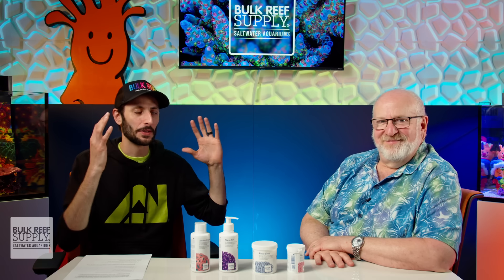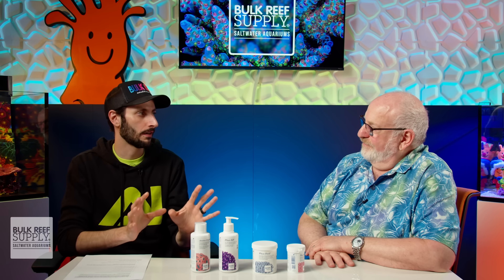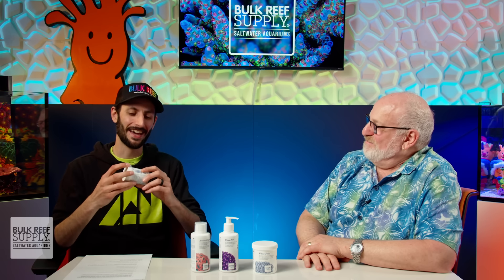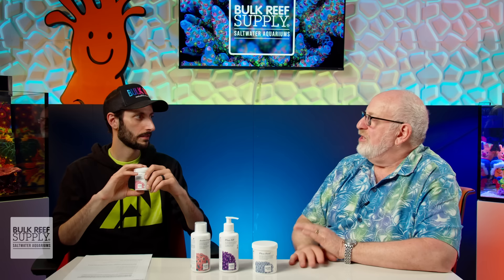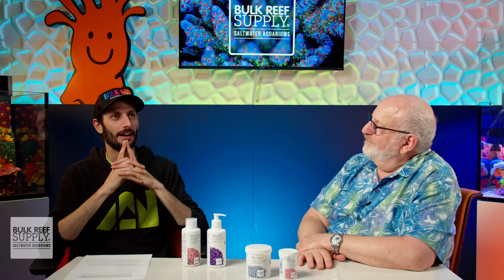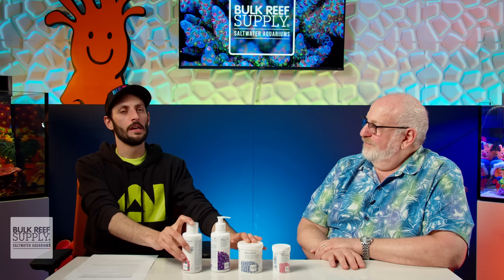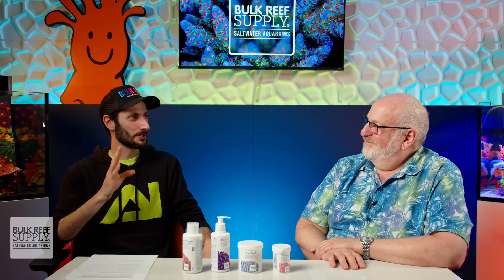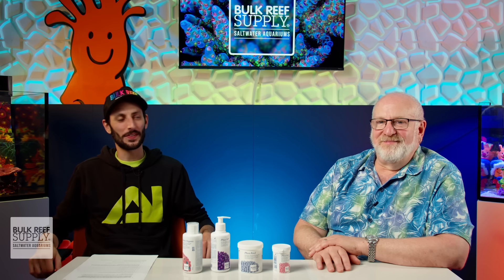The What, Why & How of PO4 Dosing Your Reef Tank!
Do we NEED to dose phosphates to our reef tanks? Today, join Thomas and Lou Ekus from Tropic Marin as they dive deep on the what, the why, and the how of dosing PO4 to our saltwater aquariums. They're covering it all and you can find out more right here!